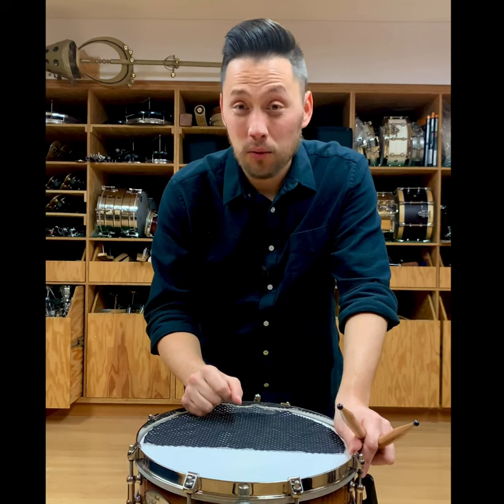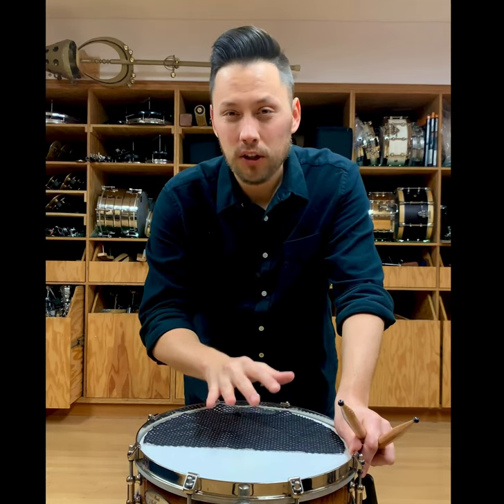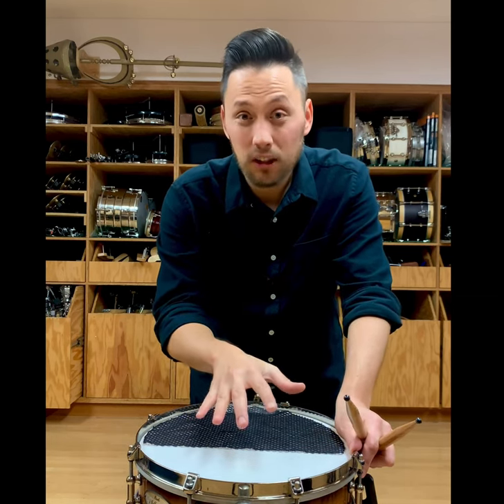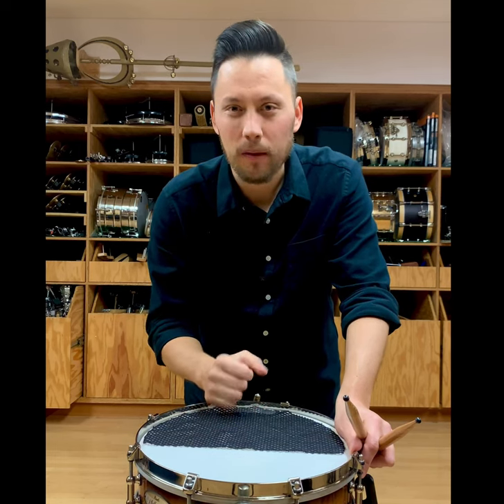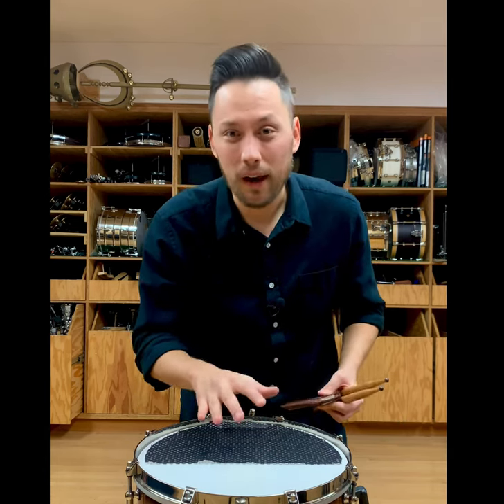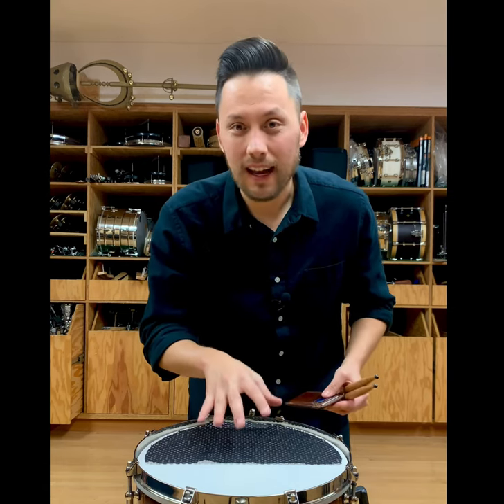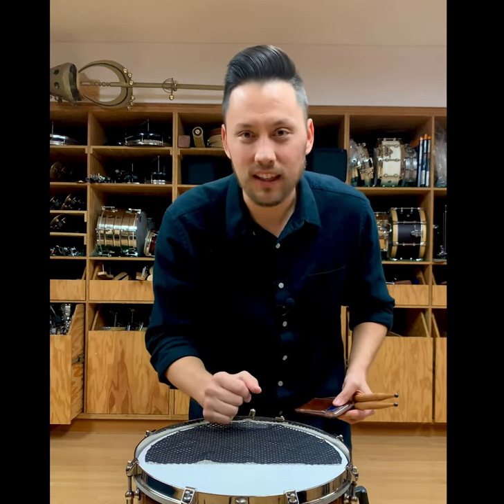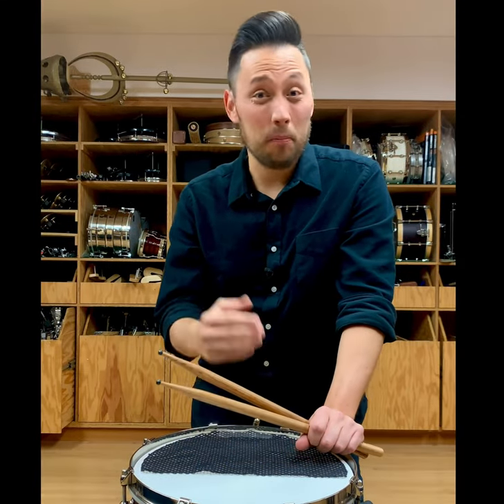3 Tips for Soft Snare Drum | Matt Howard (LA Phil)